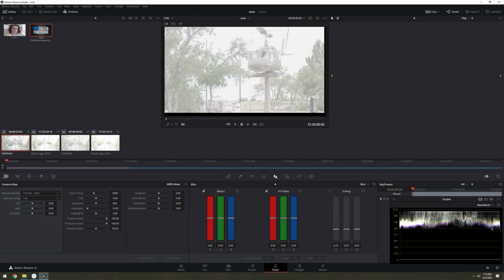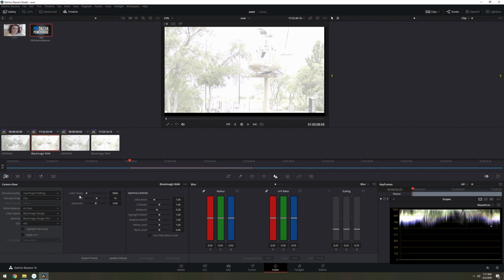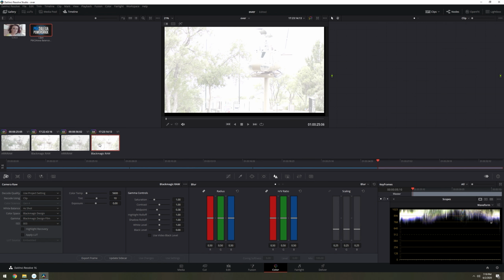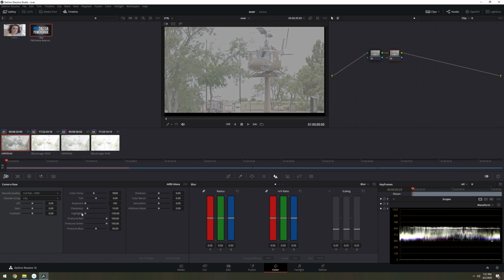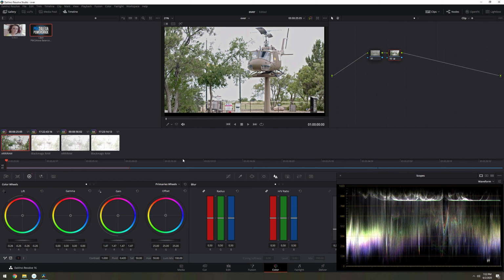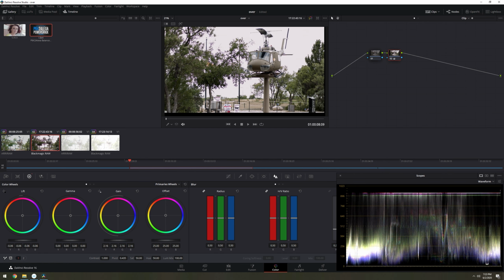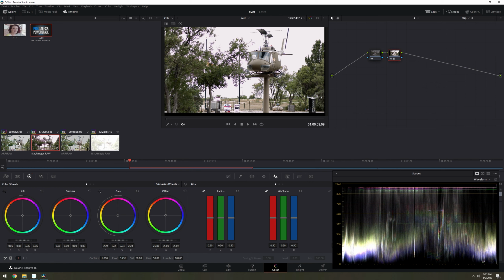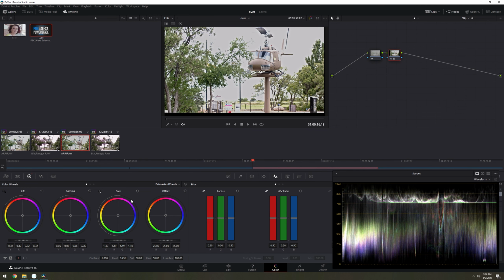Blackmagic Pocket Cinema Camera 6k vs Arri Alexa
bmpcc 6k, bmpcc 6k review, bmpcc 6k footage, bmppc 6k review, bmpcc 6k why i sold, bmpcc 6k for beginners, best camera for beginner, bmpcc 6k raw. ump12k, bmpcc 6k braw, bmpcc 6k slow motion, bmpcc 6k vs arri alexa, ursa mini pro 12k vs Arri Alexa
bmpcc 6k vs arri alexa
arri alexa vs bmpcc 6k
pocket 6k vs arri alexa
jsfilmz
Filipino Filmmaker
Pinoy Filmmaker
Pinoy Youtuber